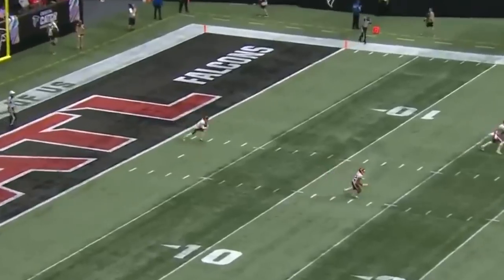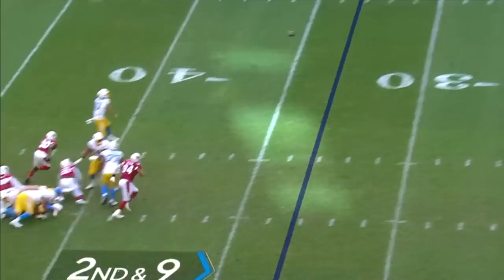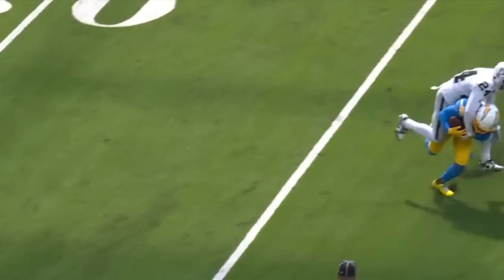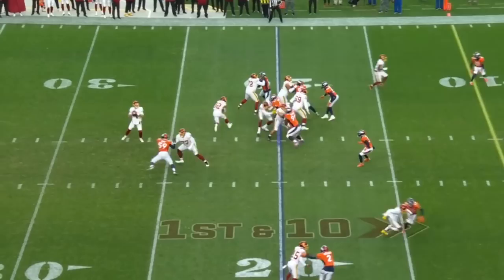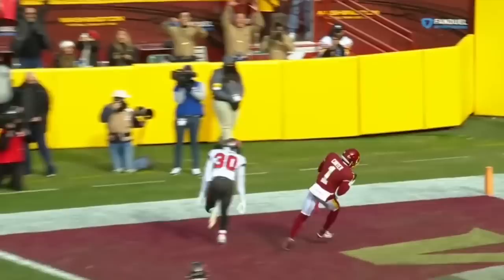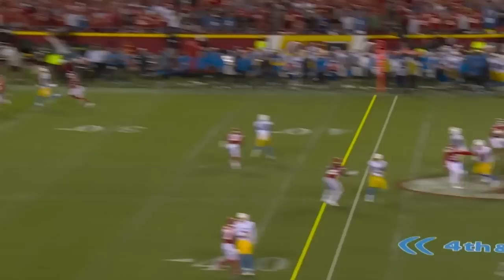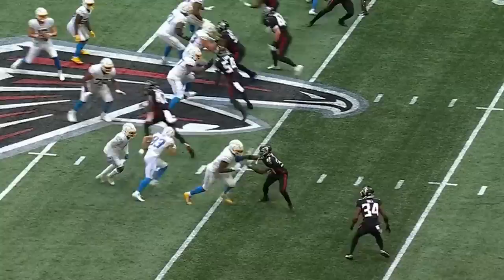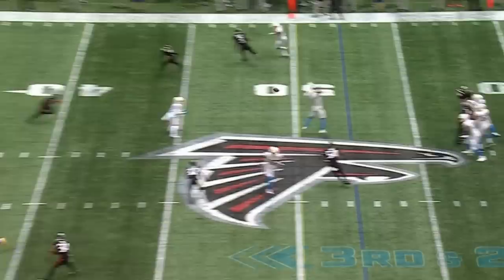DeAndre Carter Highlights 🔥 - Welcome to the Las Vegas Raiders